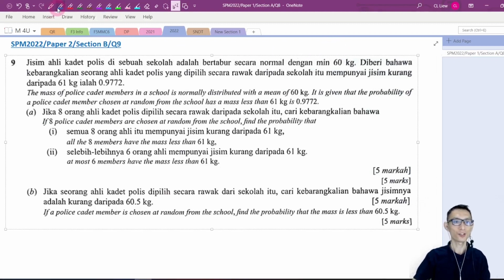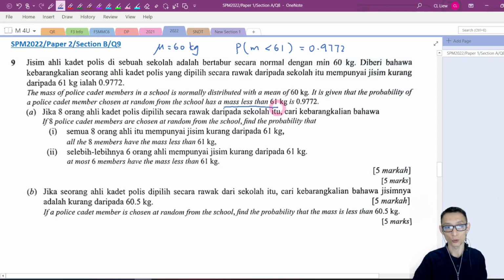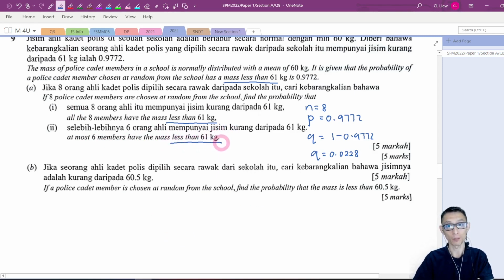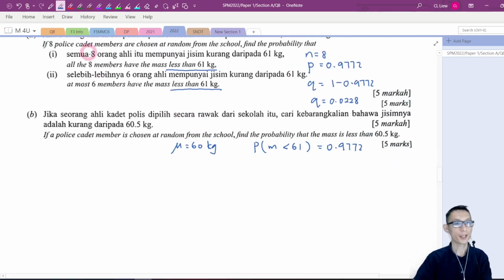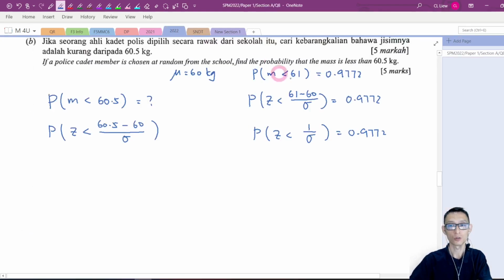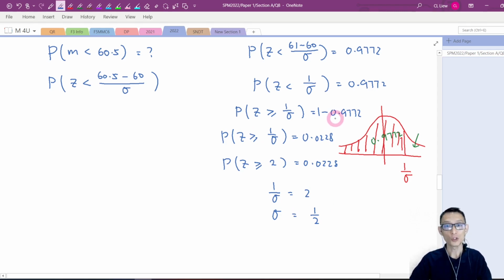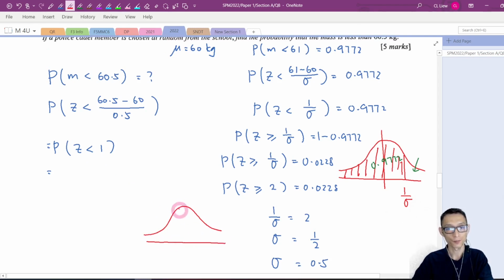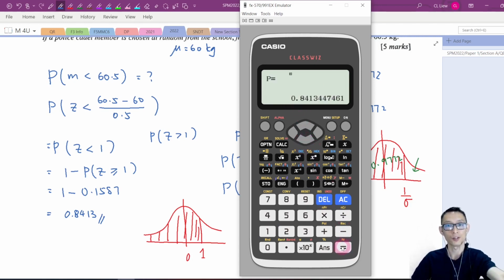SPM AM Past Year (2022), F5 C5 Probability Distribution (Part 3)